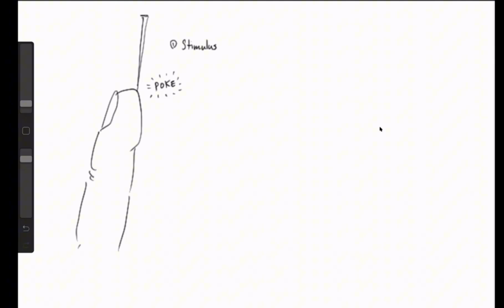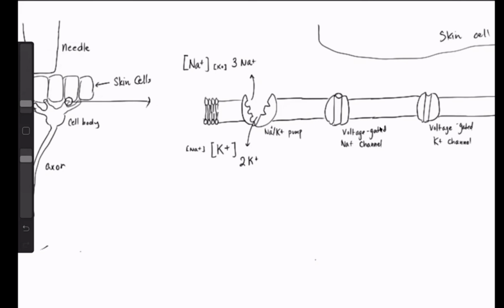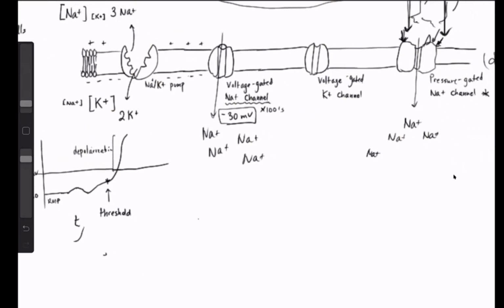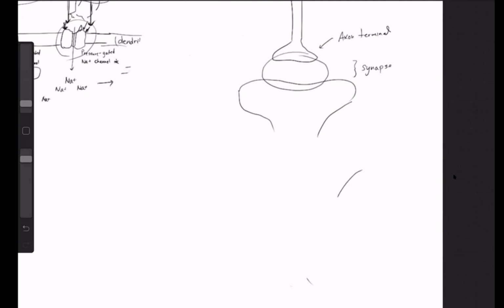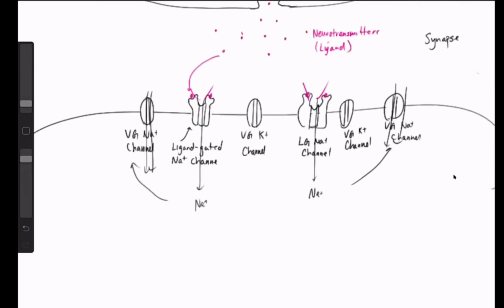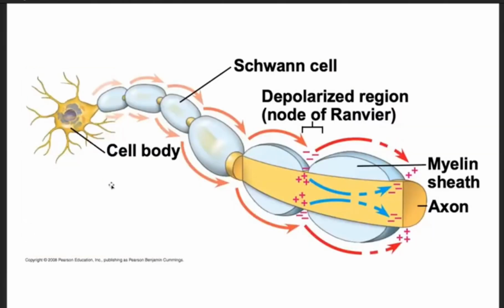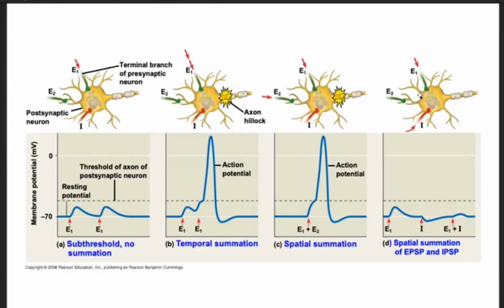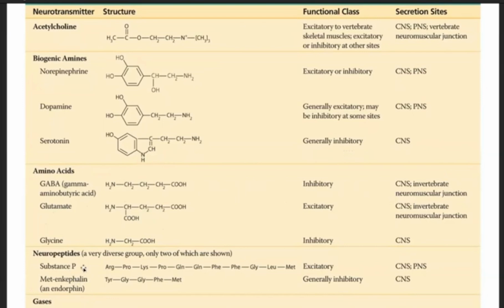Neurons, Synapse, and Signalling - Modelling a Reflex Arc (Full Lecture)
Here is one from the iPad archives on Neurophysiology. We model how an action potential is triggered in a sensory cell that can propagate its signal to a post-synaptic neuron in a long-form lecture.